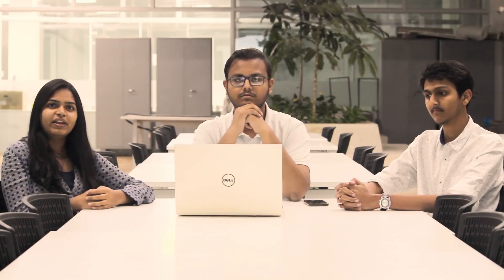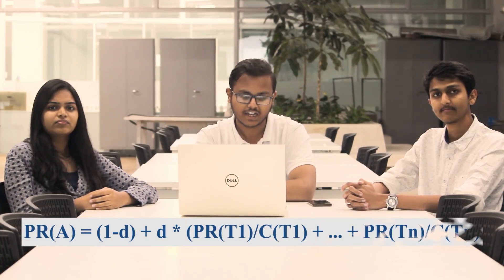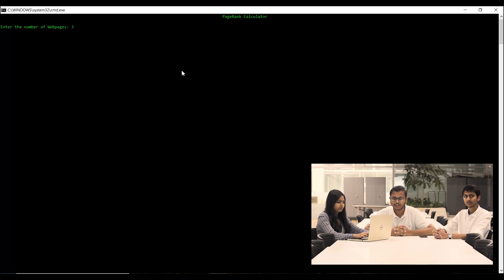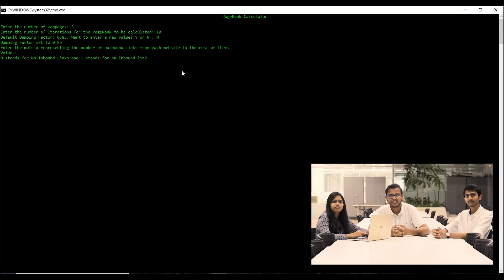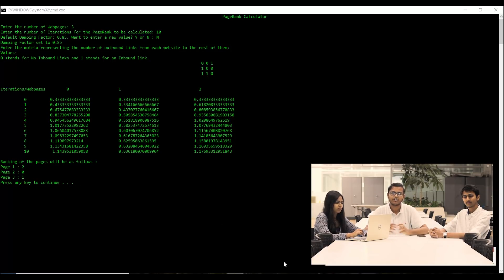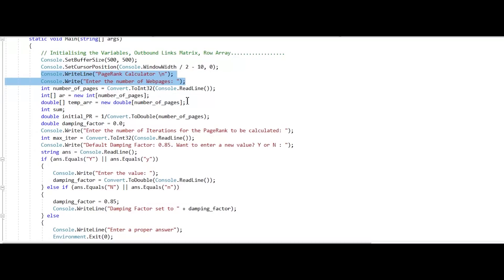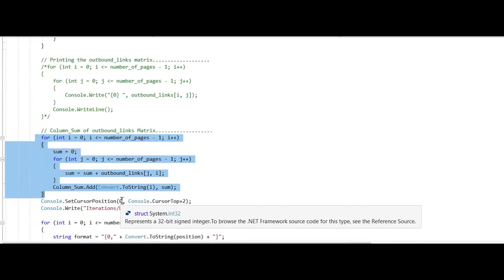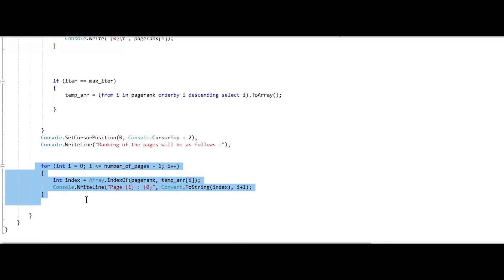Computational aspects of search engines:- Avantika University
PBL learning where students learn about how the world around us searches the amount of information.